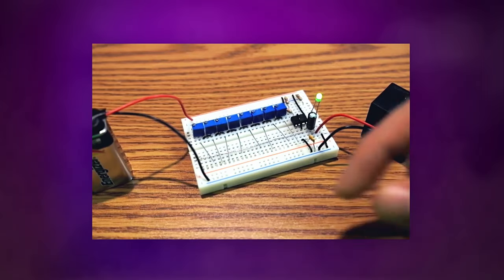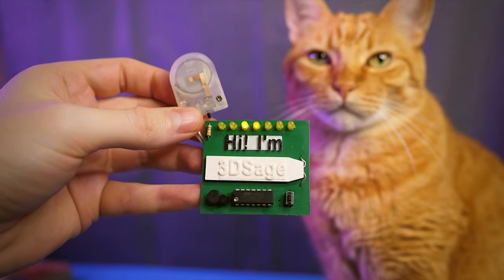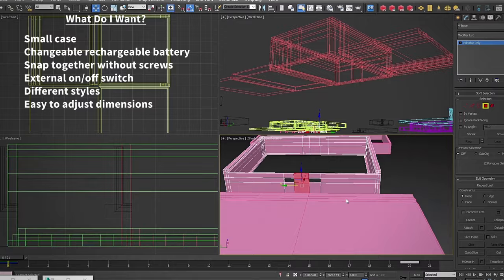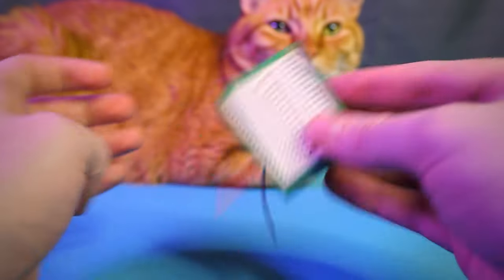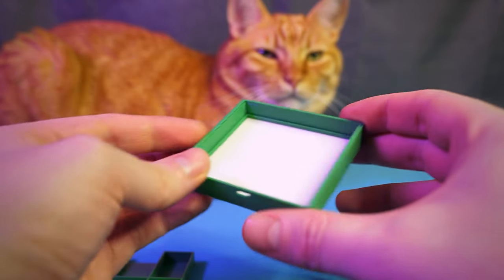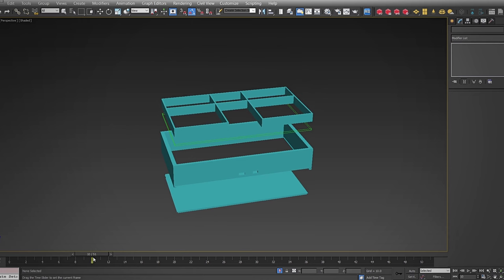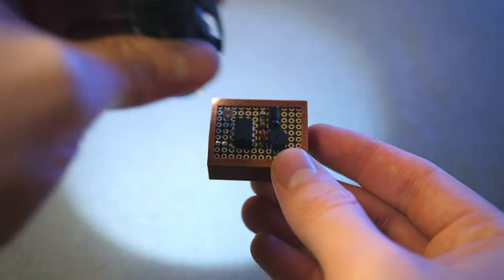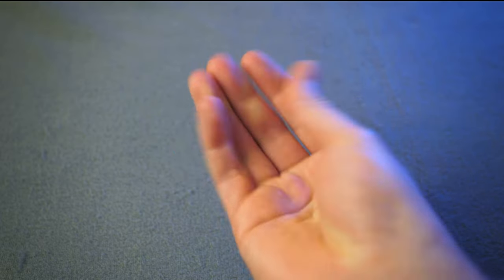Let's 3D Print Electronic Cases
I made these cases to help hold my electronics but I want to share the files with you. The next video will be a cool programming tutorial!

-Sage